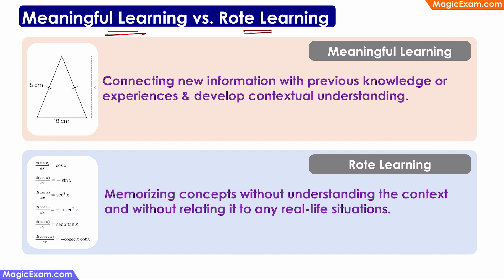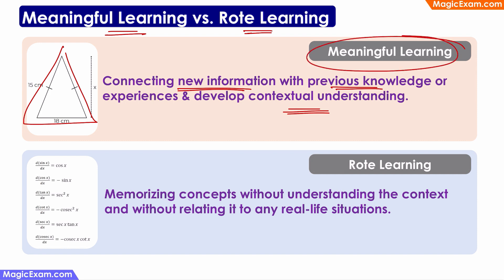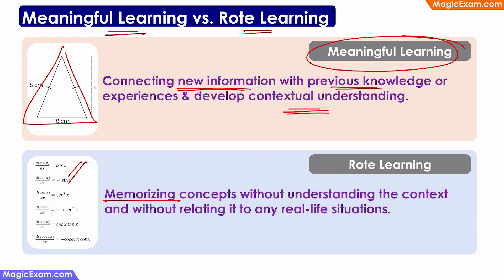Meaningful Learning vs. Rote Learning CDP Concepts English Explanation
Meaningful Learning vs. Rote Learning comparison

Meaningful Learning : Connecting new information with previous knowledge or experiences & develop contextual understanding.

Rote Learning : Memorizing concepts without understanding the context and without relating it to any real-life situations.